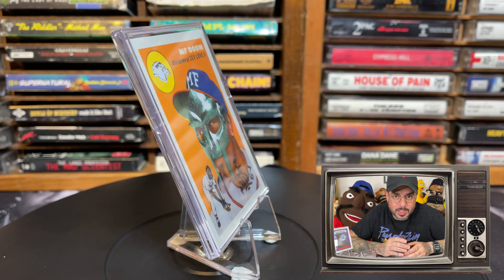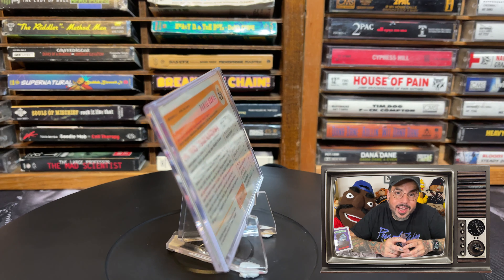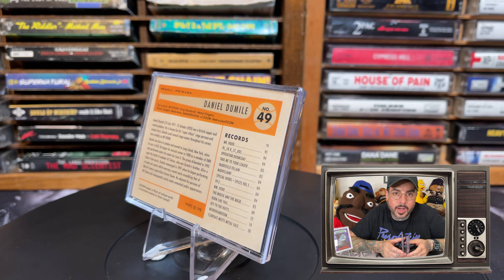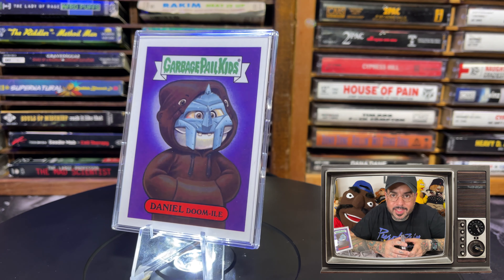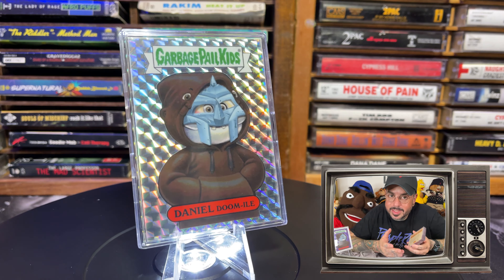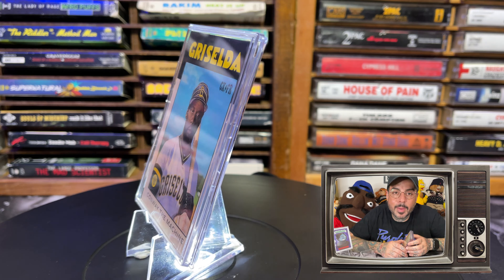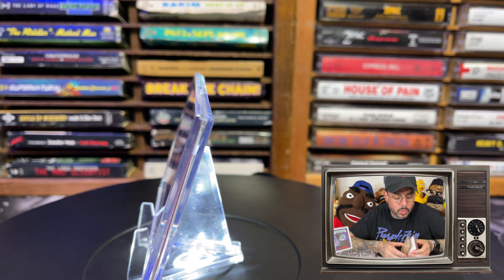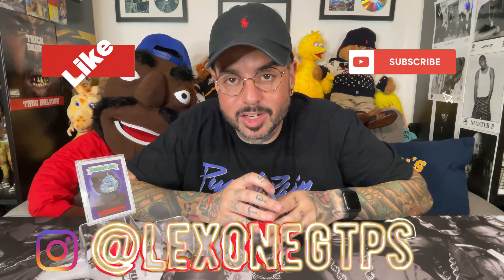MF Doom & Conway The Machine Trading Cards by Sober! - No Hype Ep 344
Rap Baseball Card pick up
Rappers have been compared to ball players since the early days, so it’s only natural that rappers would one day have their own baseball cards. These baseball card pick ups are all hip hip related and dope as hell. We first have the MF Doom baseball card and a dope Garbage Pail Kids MF Doom Card as well. To close it out we got a baseball card from Conway The Machine, repping Griselda, one of the best rap crews to come around in a long time. Shout out to GFXR